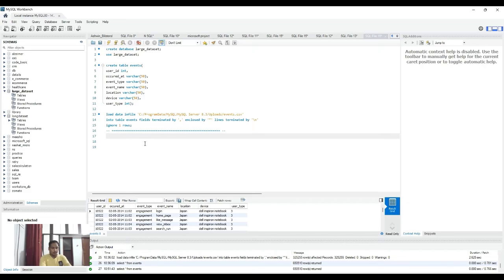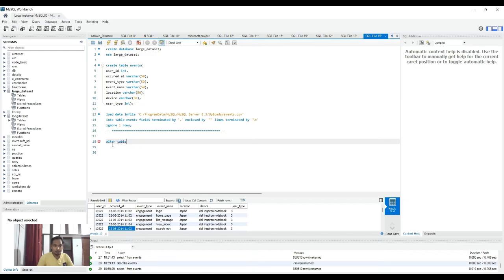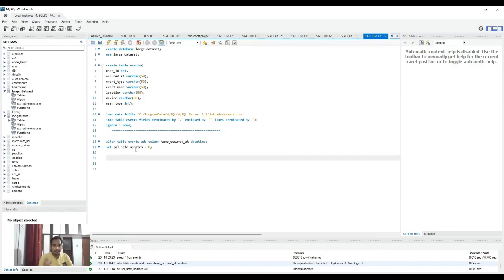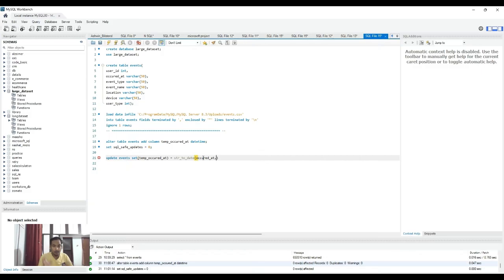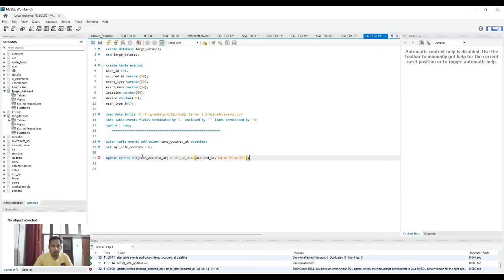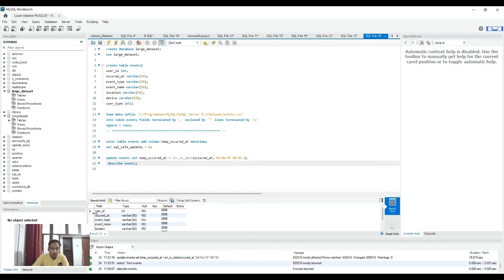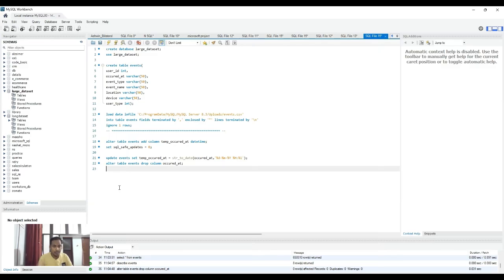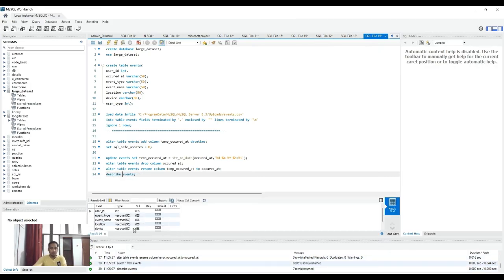conversion of columns datatypes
I leverage powerful tools and skills such as Excel, PowerBI, Python, SQL, and Pandas to create informative and engaging projects.